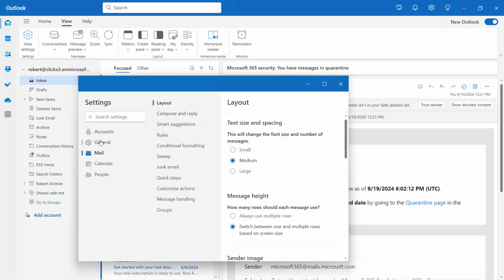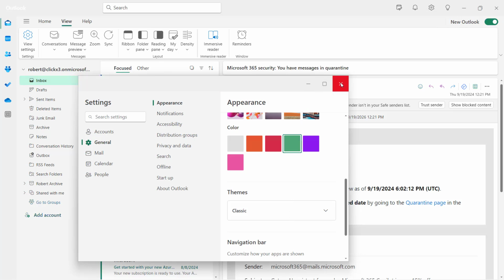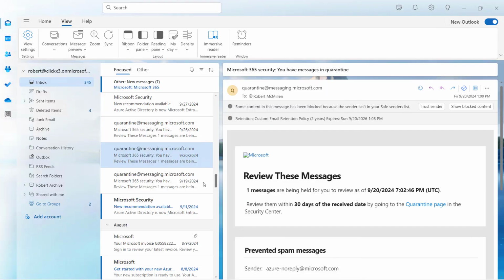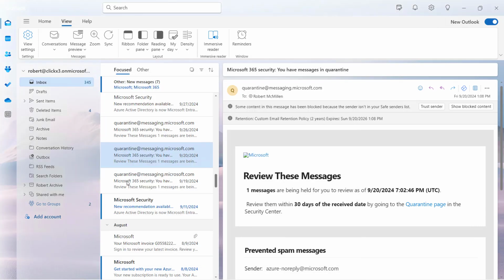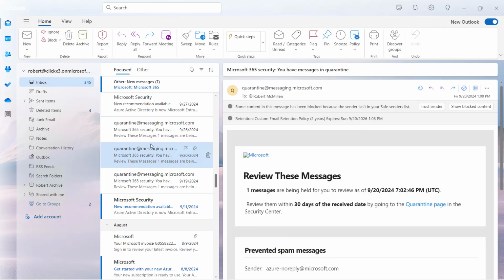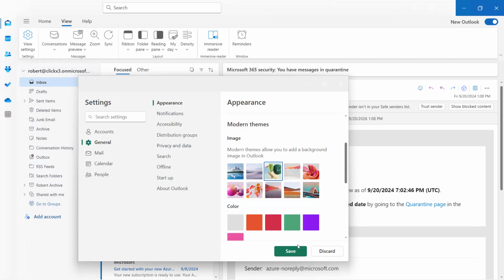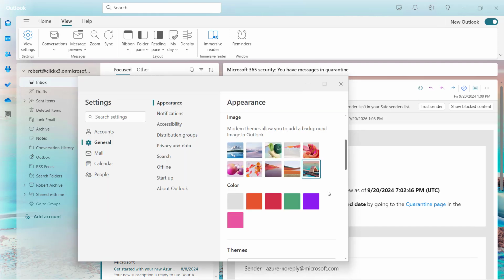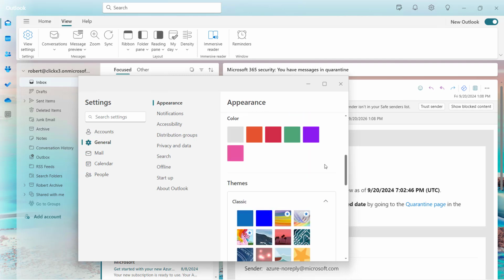All the Modern Themes in the New Microsoft Outlook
Professor Robert McMillen shows you All the Modern Themes in the New Microsoft Outlook